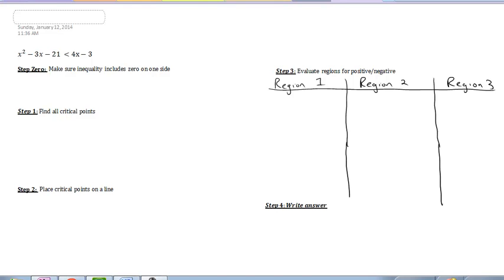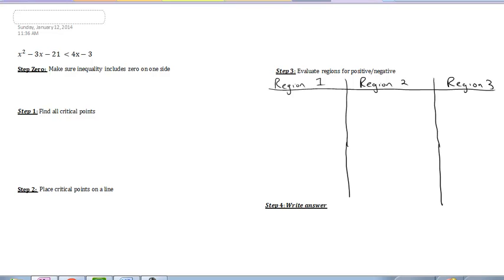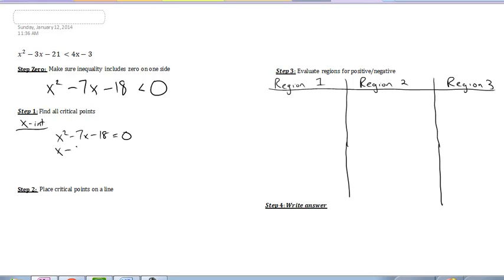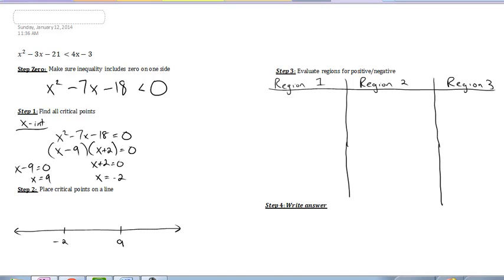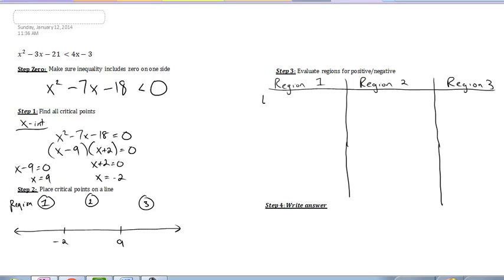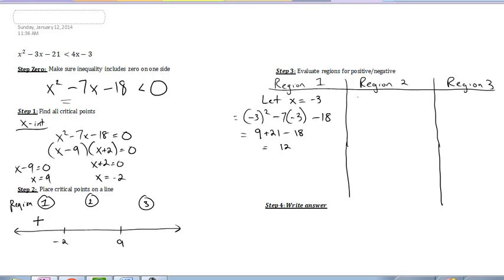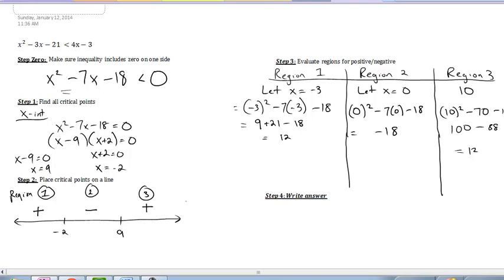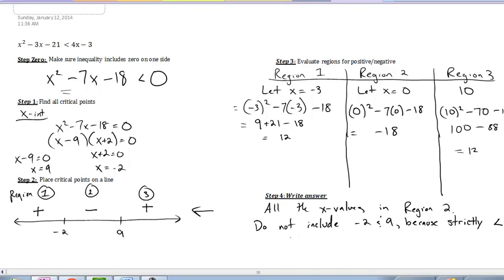Solving Quadratic Inequalities